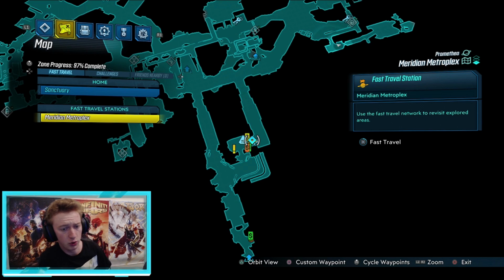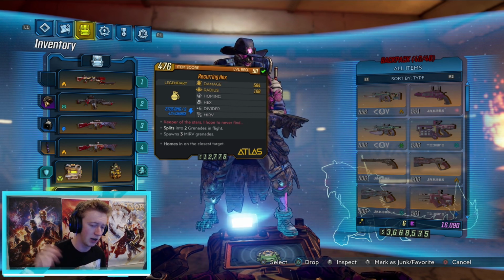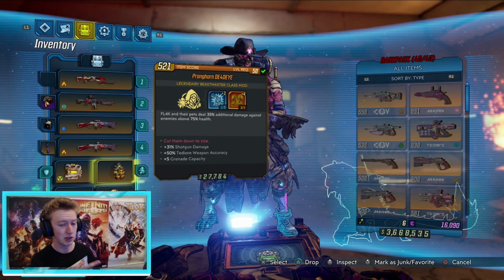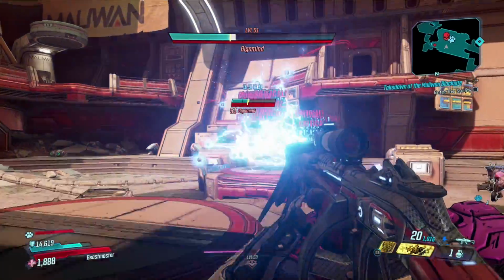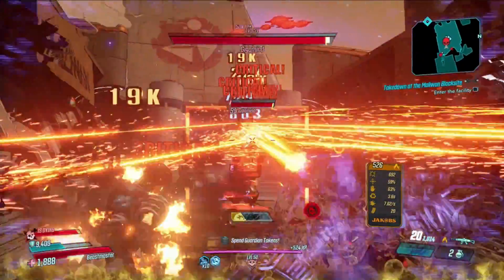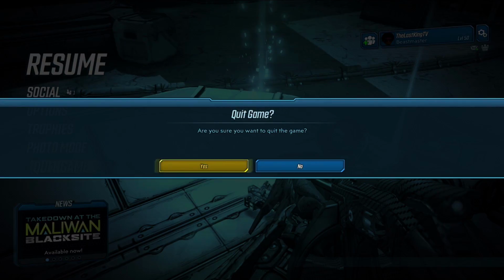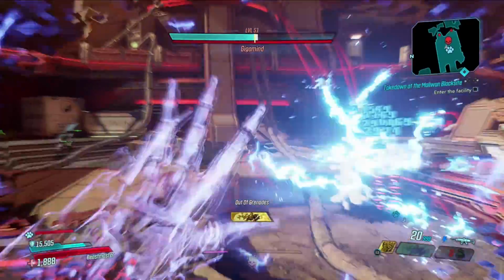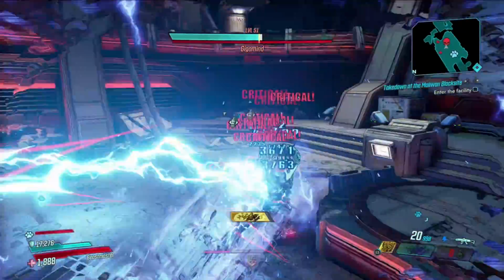Borderlands 3 Legendary Weapons from 50 KILLS of GIGAMIND (MAYHEM 4 DEDICATED DROPS)